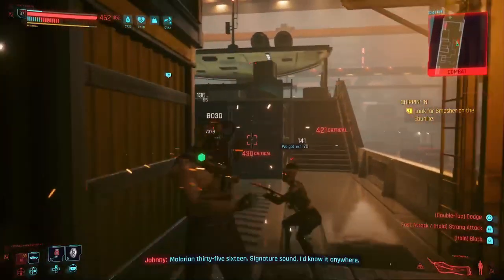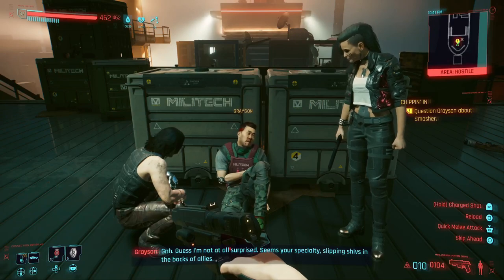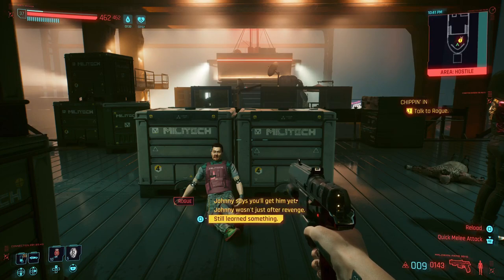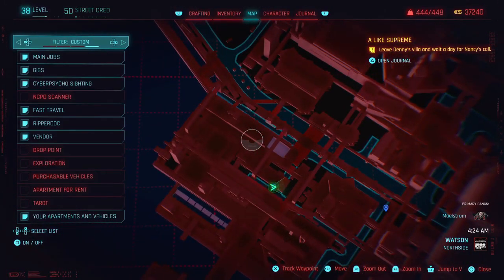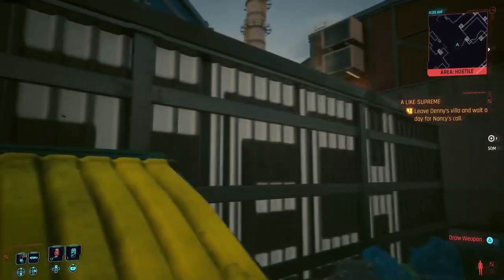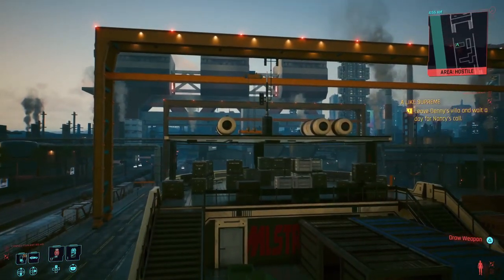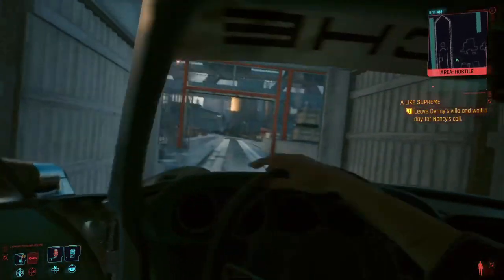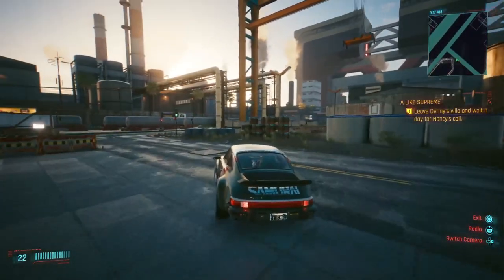Get Johnny's Free 911 Porsche (Without Sparing Grayson) - Cyberpunk 2077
Easy Step By Step Guide & Location Guide, in obtaining Johnny Silverhands' 911 Porsche. This is one of a handful of  FREE super cars you can get at no cost in cyberpunk 2077.
Timestamp
00:00 Pre-requisites - Finish Tapeworm Mission
01:16 1. Retrieve Vehicle Access Card & COMPLETE Chippn In
02:10 2. Travel to Ebunike Docs
03:20 3. Get to The Boat
04:08 4. Locate Control Box & Turn it on
04:48 5. Finally Open Shipping Container
06:00 Other Free Suer cars